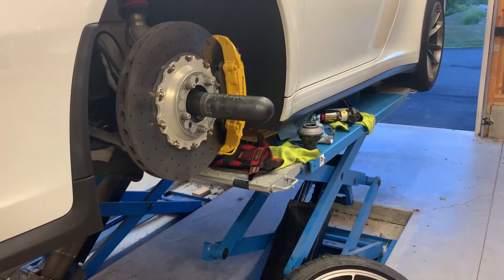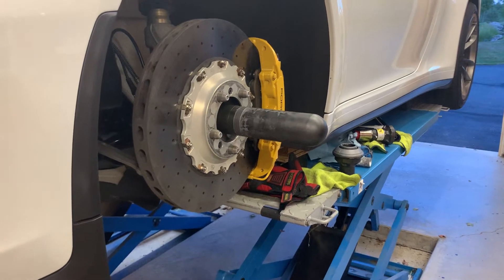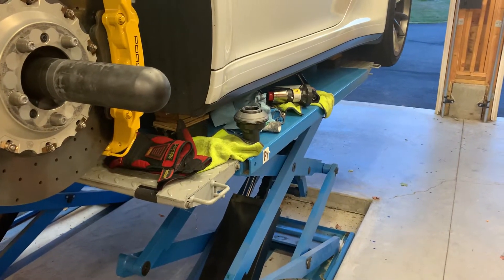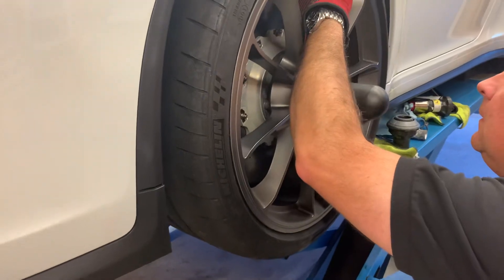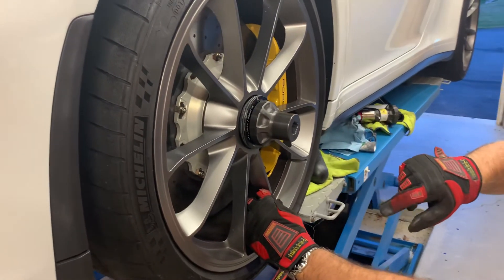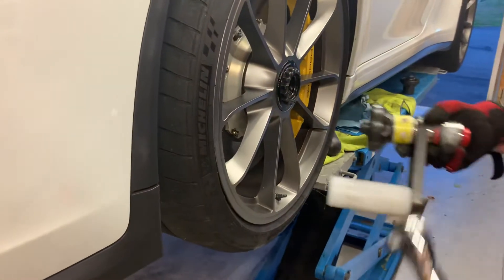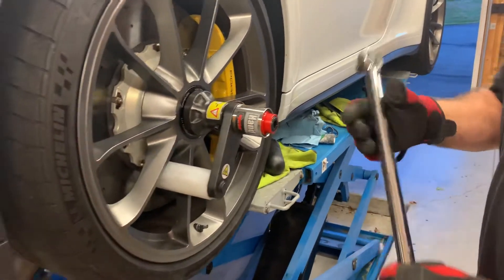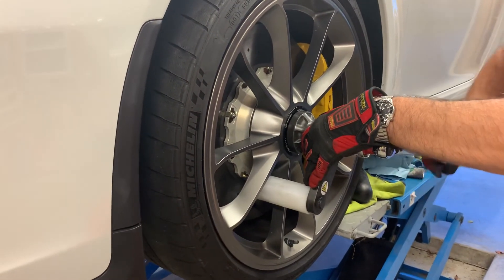Installing a GT3 centerlock wheel with a RENNtorq tool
Installation of a centerlock wheel on a 991.2 GT3 using the RENNtorq tool.

New Gen III centerlocks discussed in the linked video below.

- Recommend using a torque wrench with +/-4% or better certification

- 95 lbs-ft of input torque is multiplied by approx. 4.7x by the tool to provide the required 444 lbs-ft to the wheel nut